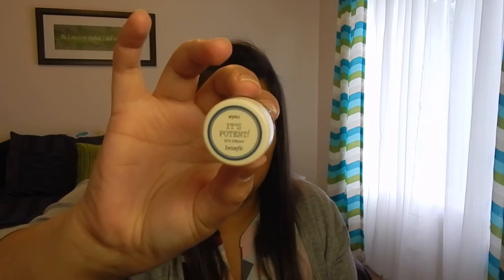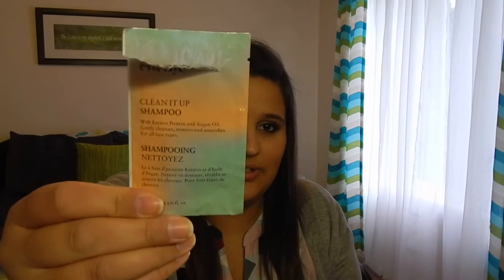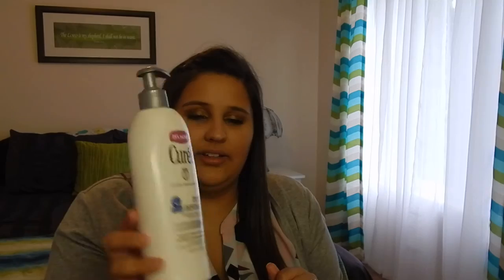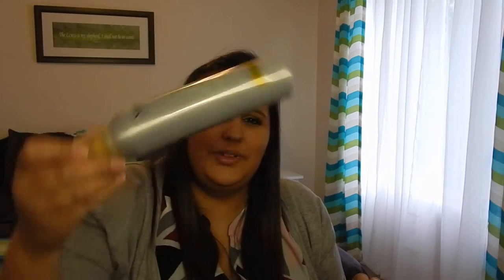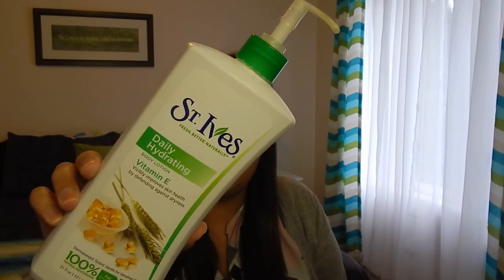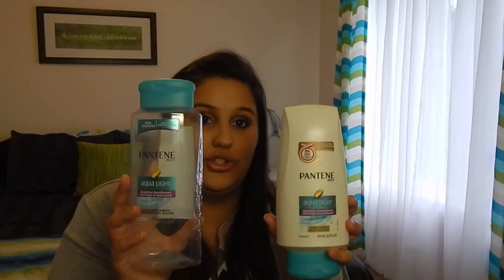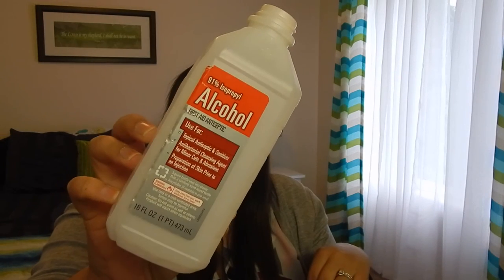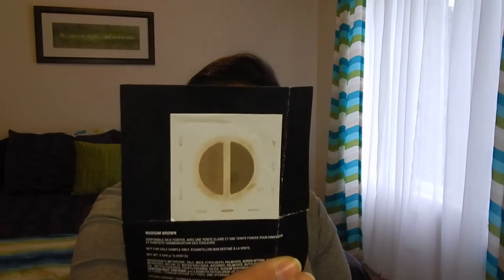6 MONTHS WORTH OF EMPTIES! Part 2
xoxo Andrea

FTC:
All items were purchased by me. All opinions are my own.